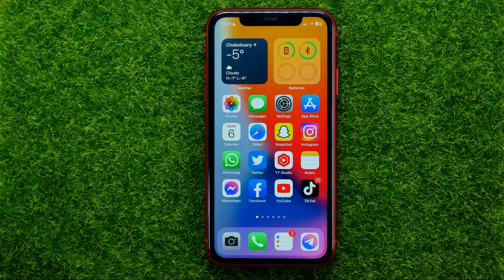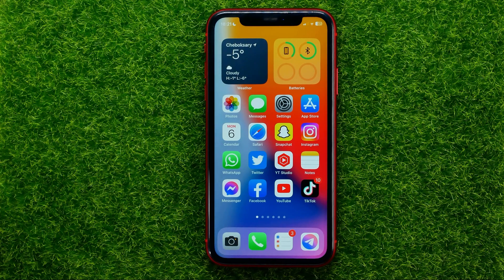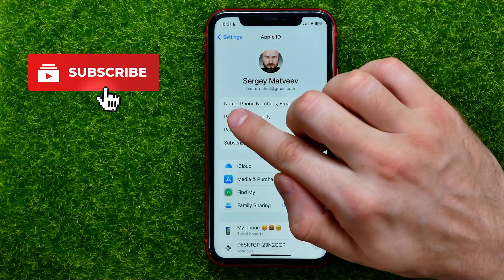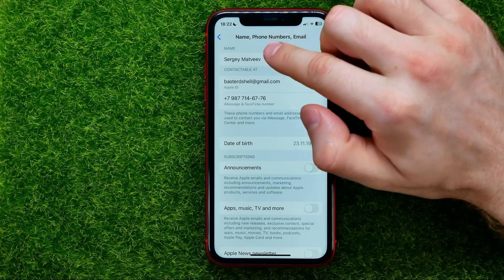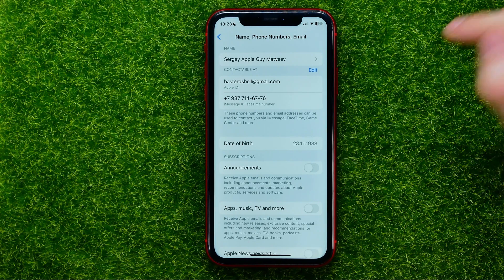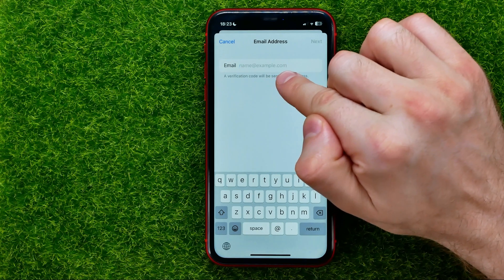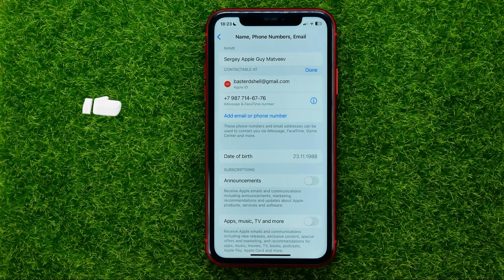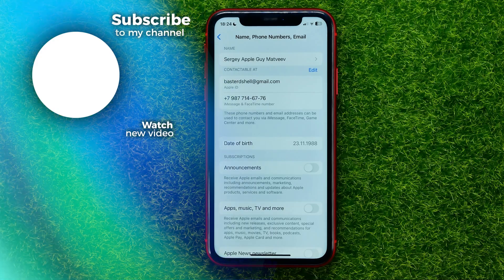How to Change Name, Phone Number & Email on Apple Id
If you are looking for a video about how to change name, here it is!
You will learn how to change apple id email. That's easy and simple to do from your phone.

00:00 - Intro
00:24 - How to change name, phone number & email on apple id